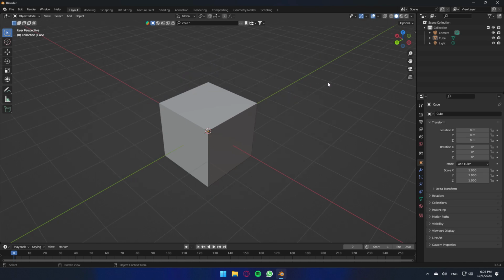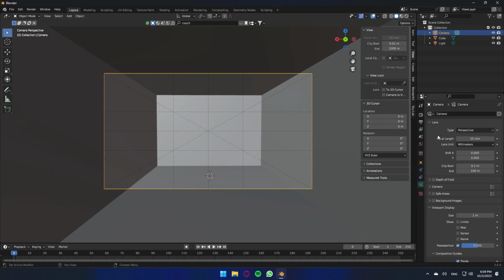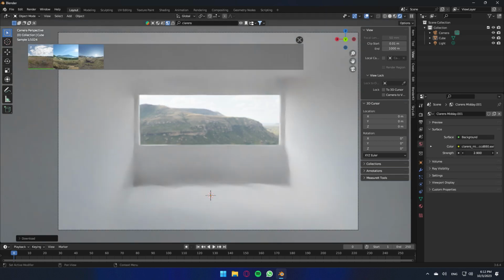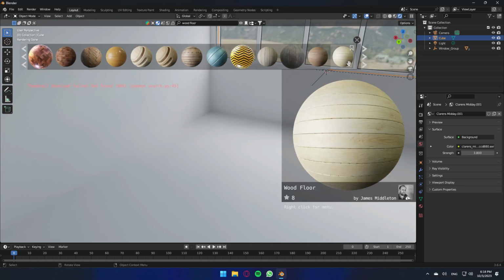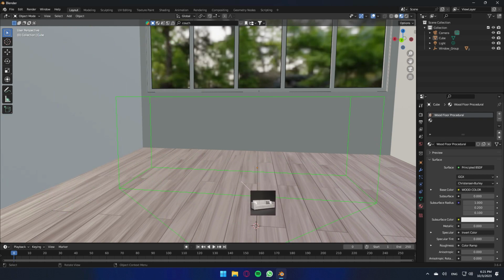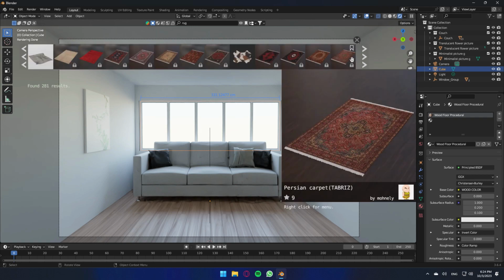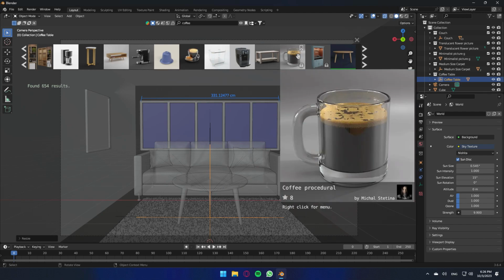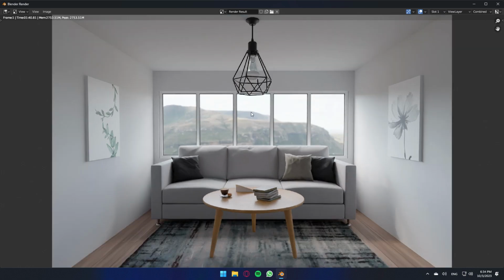My Interior Design Workflow in BLENDER || BlednerSolo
Hi! Today I'm going to show you my Interior Design workflow. Hope you enjoy it:)